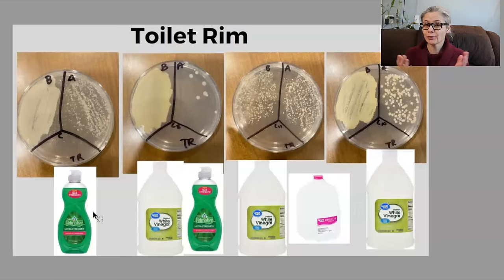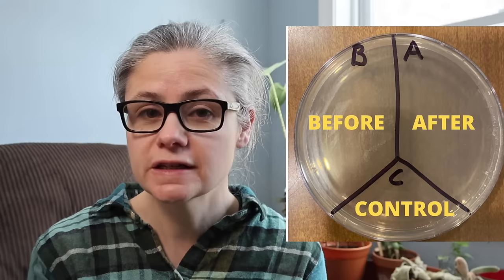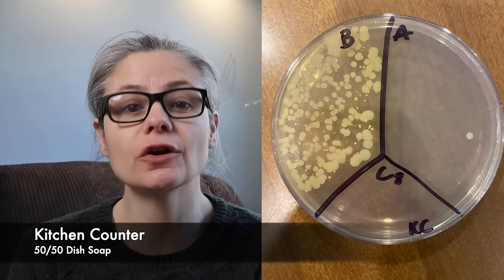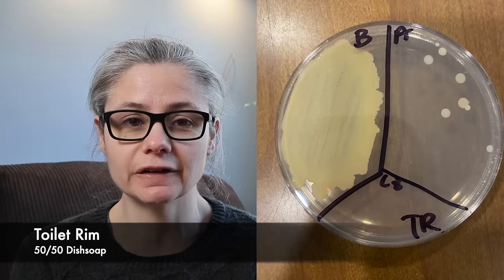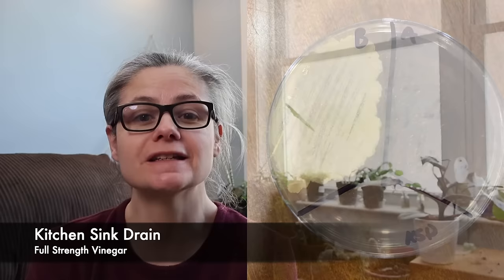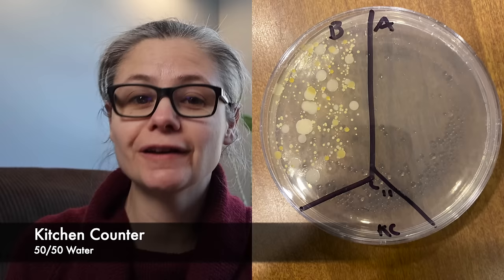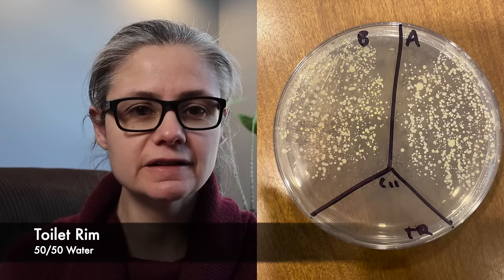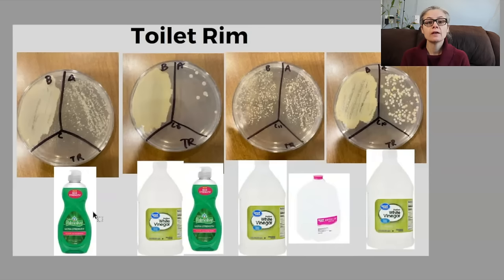Testing Vinegar! What Removes Bacteria Better:Full Strength, 50/50 Dish Soap or 50/50 Water??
This video is all about vinegar!
I tested, with sterile swabs and Petri dishes, various surfaces around my home to see how well vinegar removes bacteria.  I tested full strength vinegar, 50/50 vinegar with dish soap, and 50/50 vinegar with water.

***SUPPORT ME!***
Leave a YouTube Super Thanks!
~~~SHOUTOUT TIME!!~~~
~Thank you for buying me some coffee~
Witfilda!
TJ!
Vyviane!
Kayla!
Mary!
C Leonard!
Ryan!
~Thank you for the YouTube Super Thanks~
CDGMR1!

Mail:
Linda Strickland
10 State Rd #246

TIMESTAMPS:
00:01 Intro
00:48 How I conduct my bacteria testing
02:16 Testing 50/50 Vinegar Dish Soap
04:51 Results 50/50 Vinegar Dish Soap
06:30 Testing Full Strength Vinegar
08:17 Results Full Strength Vinegar
10:02 Testing 50/50 Vinegar Water
11:56 Results 50/50 Vinegar Water
13:41 Results all together

Force of Nature
Crosswave Pet Pro
Sanitize Formula
Multisurface Formula
Cleaning Solution
Shark Navigator Upright Vacuum with Lift-Away, Zero-M Anti-Hair Wrap Technology, Anti-Allergen + HEPA Filter and Swivel Steering (ZU561)
CLR Brilliant Bath bottles
Seventh Generation Disinfecting Multi-Surface Wipes, Lemongrass Citrus Scent, 35 Wipes
Febreze Fabric Antimicrobial and Odor-Fighting Fabric Spray, 32 fl oz, pack of
This is the closest to this Bissell that I can find on Amazon
Replacement parts I use roomba
Cleaning Tools I use
Ninja Foodi (this is the one I have)
OxiClean
O'cedar Spin Mop
Shark Steam Mop
RLR Laundry Treatment

From the Top
By Geographer

Let's Go!
By Lensko